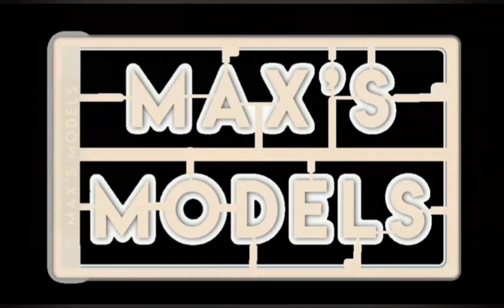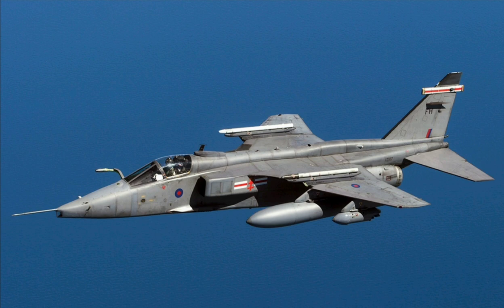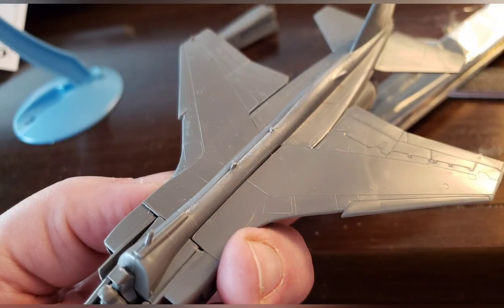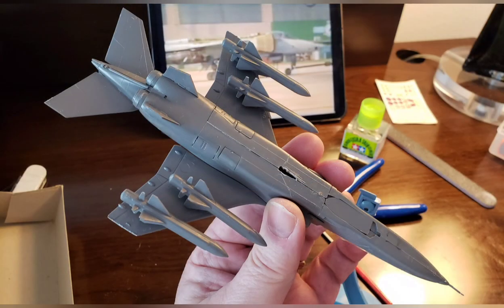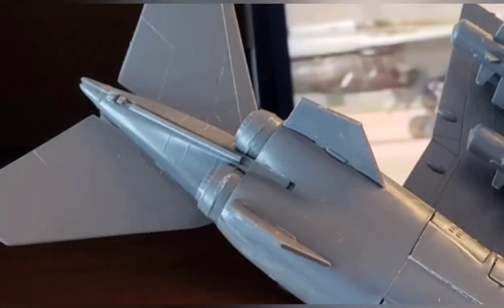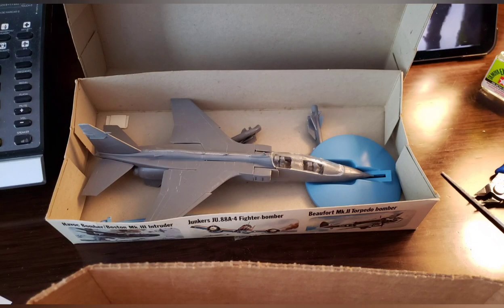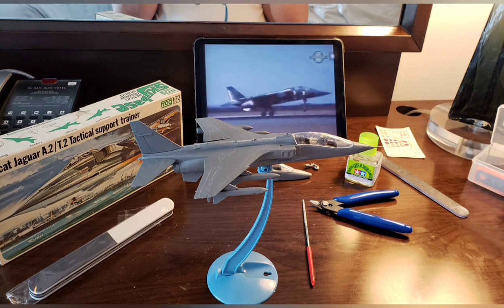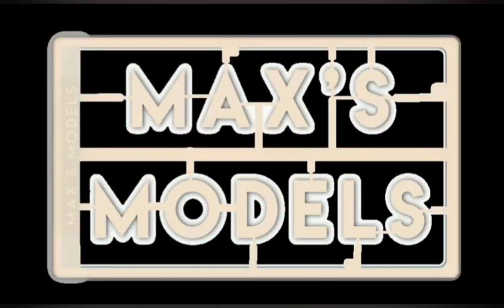Max's Models road build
FROG 1/72 Sepecat Jaguar. two seat option.